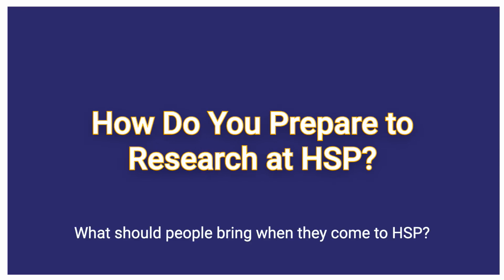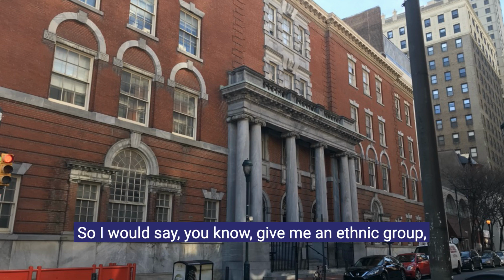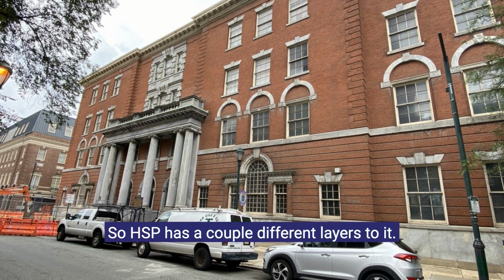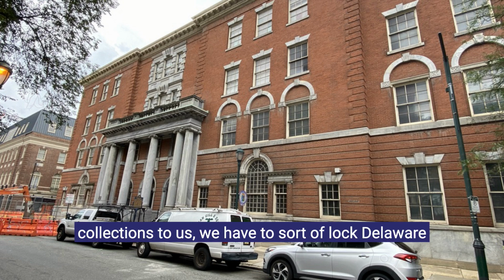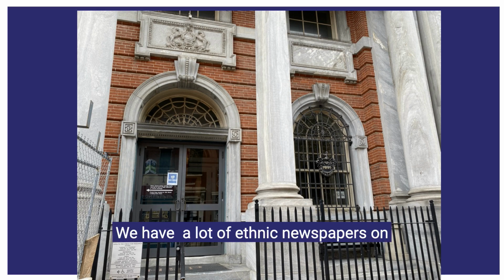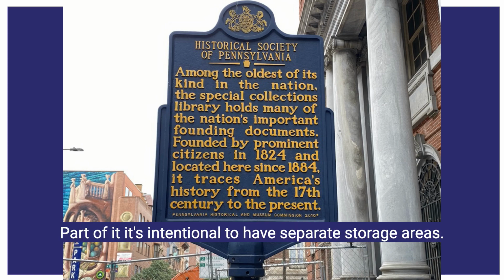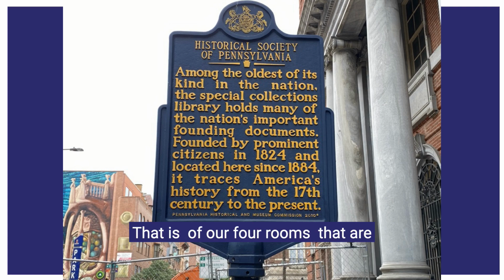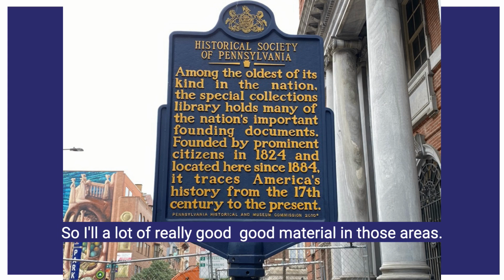What to Know Before You Go to the Historical Society of PA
Lee Arnold of the Historical Society of Pennsylvania tells you what to expect when you go to HSP.

Become an Inner Circle Member and get exclusive content while supporting independent creators PAancestors.com/members

See all past shows and resource links at PAancestors.com/podcast

Newsletter plus free research guide at welcome.PAancestors.com

Music: My Days Have Been So Wondrous and Free, composer Francis Hopkinson, Creative Commons, some rights reserved.